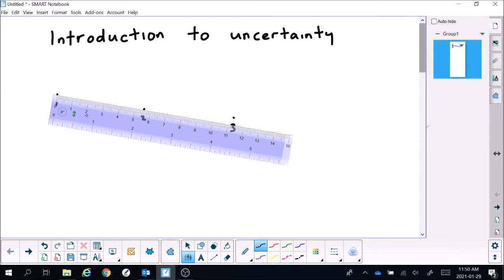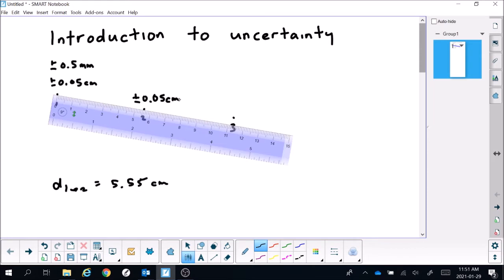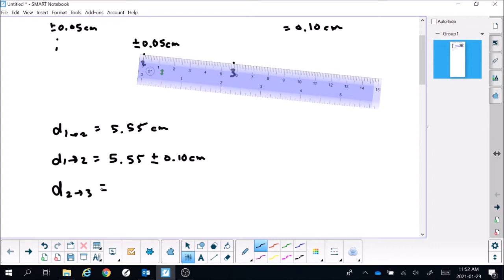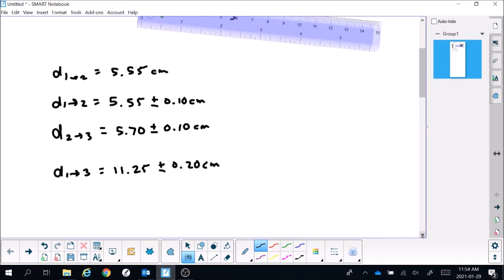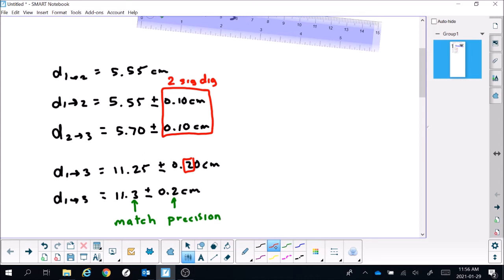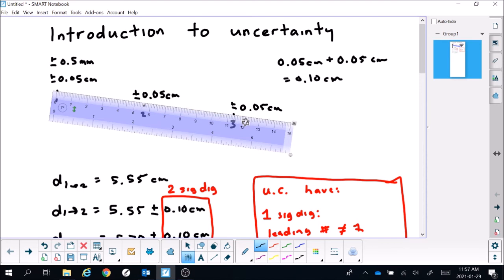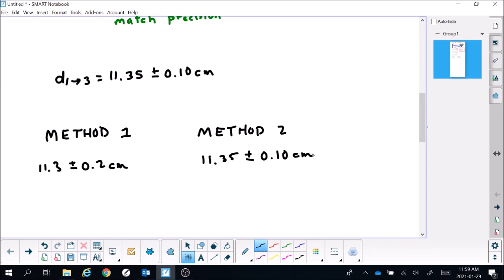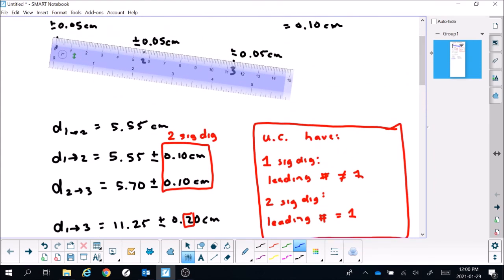Intro To Uncertainties